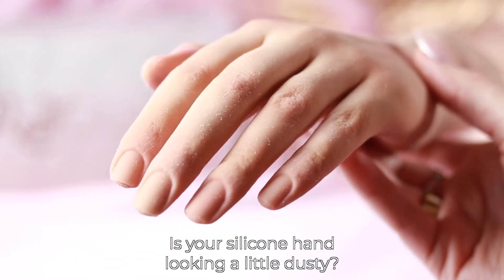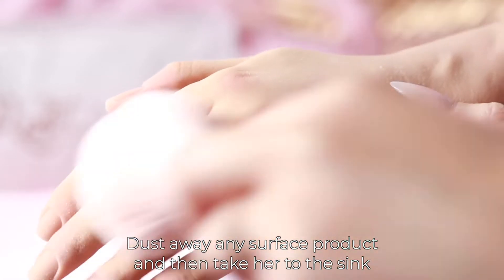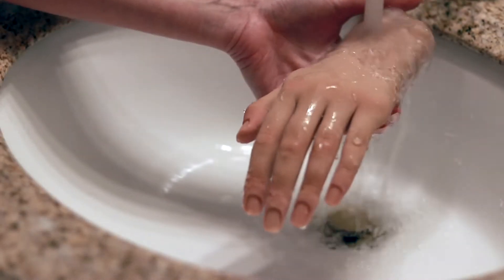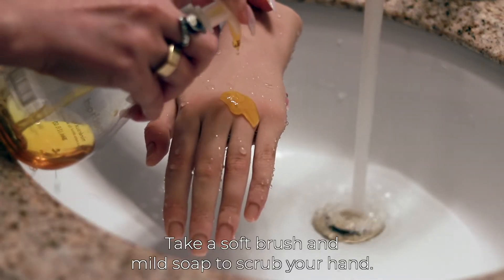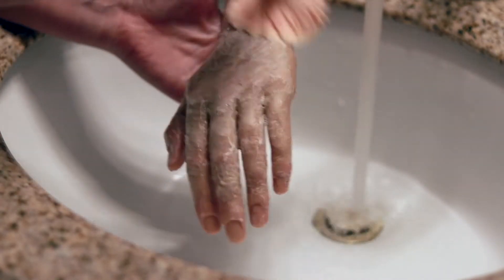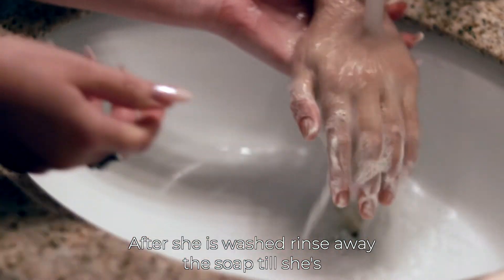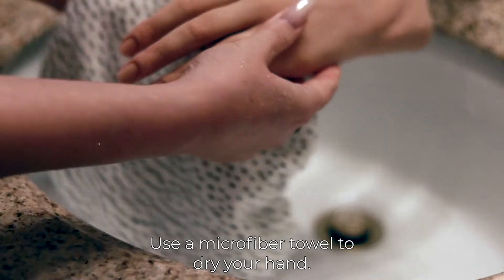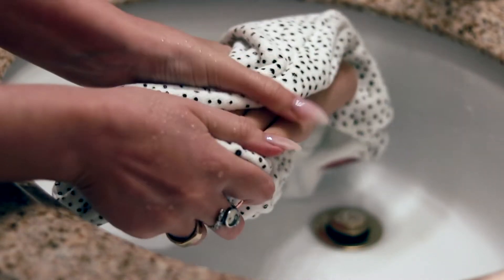How To Clean your New 3.0 Red Iguana Silicone Practice Hand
I film my videos with this camera: Nikon D5300
Lens AF-S Micro NIKKOR 85mm 1 3.5G ED
I edit my videos with Adobe Premiere CC 2015